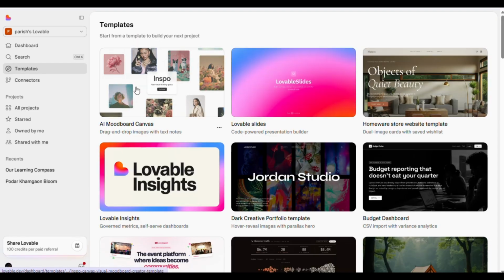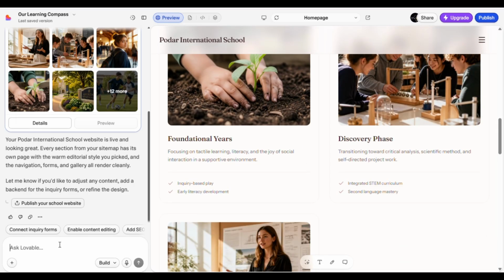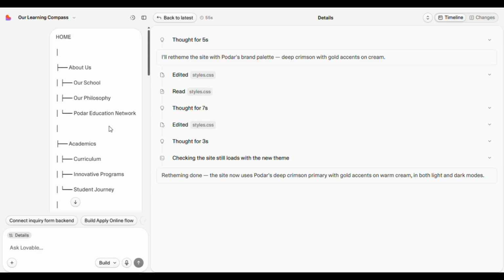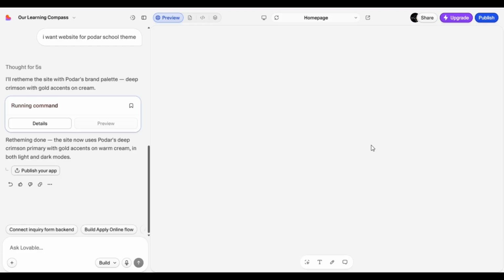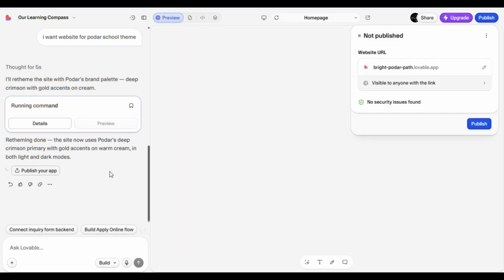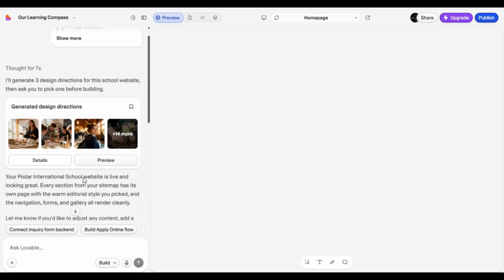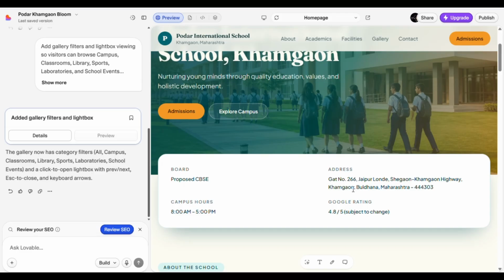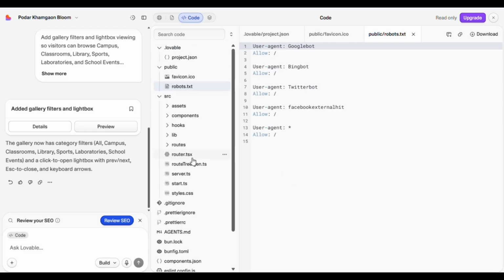Make Any Website In JUST 6 Min Using AI | TUTORIAL | paris gophane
In this video, I build my own professional website in just 6 minutes using AI—without any coding experience. From designing the website to deploying it live on the internet, I'll show the complete process step by step.